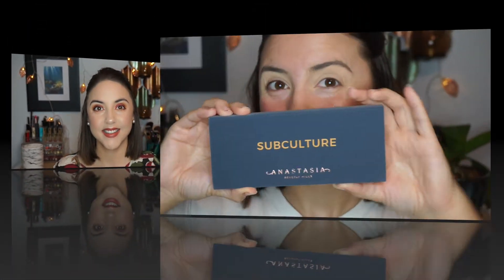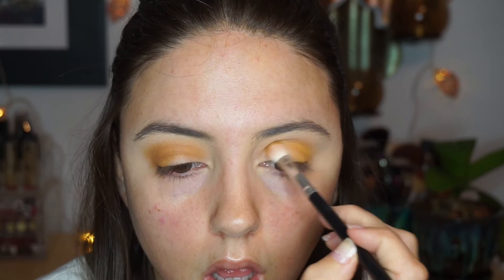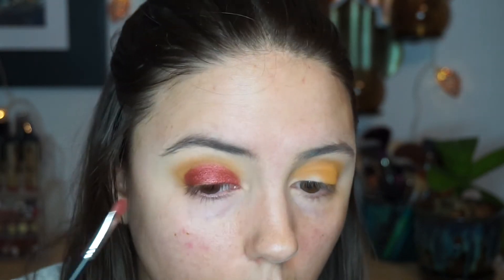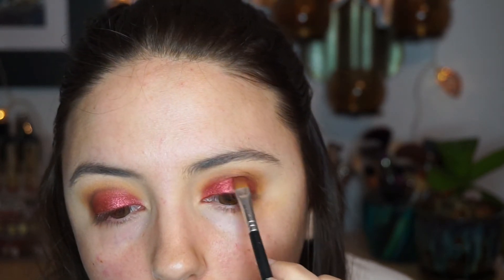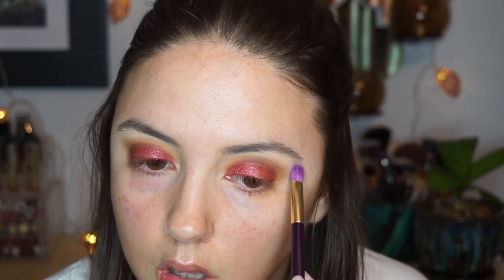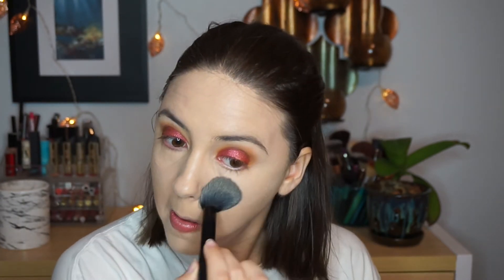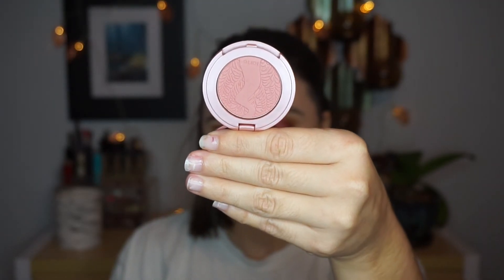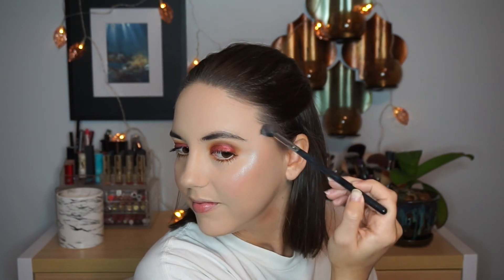Cranberry Warm Toned Smokey Eye | Brianna Mae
Save money for online purchases! ~ It’s Free!

Products:
ABH - Subculture Palette (dawn, edge, new wave)
Tarte - Chrome Paint (fire dancer)
Essence - Lash Princess Mascara
Colourpop - Creme Gel Liner (honey dude)
Elizabeth Mott - Queen of the Fill Brow Gel
e.l.f. - Hydrating Primer
Urban Decay - Naked Skin Weightless Foundation (2.0)
NYX - HD Concealer (beige)
Tarte - Park Ave Princess Palette
Kat Von D - Lock It Translucent Powder
Physician’s Formula - Butter Bronzer (light)
Tarte - Blush (paaarty)
Sleek Makeup - Highlight Palette
Urban Decay - Chill Setting Spray
Gerard Cosmetics - HydraMatte Liquid Lip (everything nice)